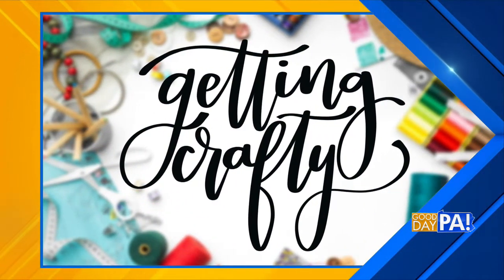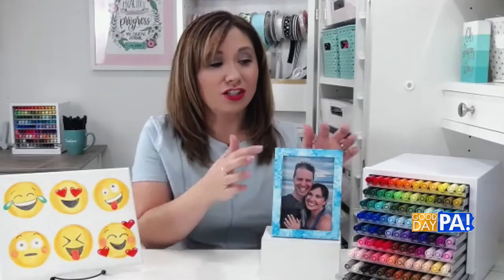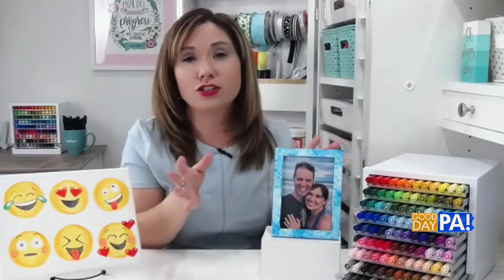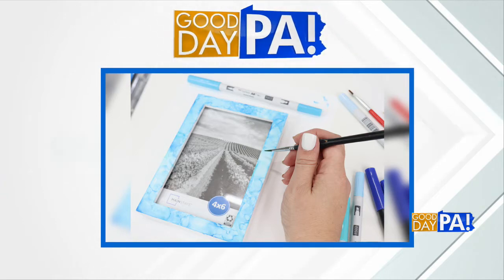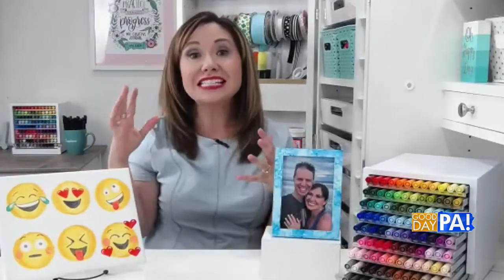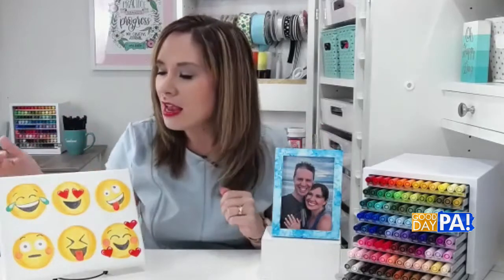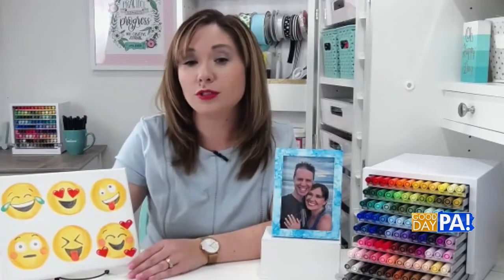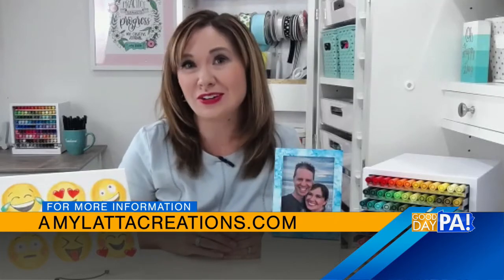Alcohol Marker Projects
Here are two simple and fun projects you and your kids can create using alcohol markers! Decorate a plain photo frame, and make an emoji canvas!